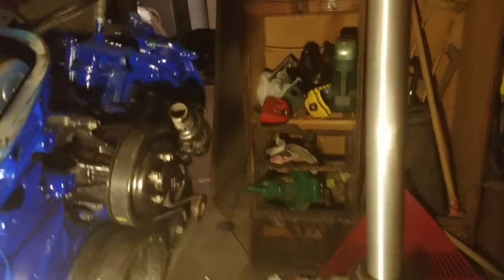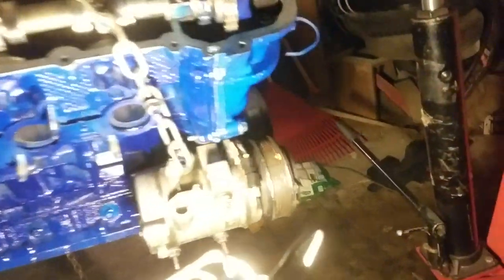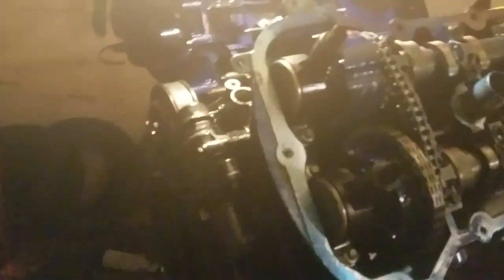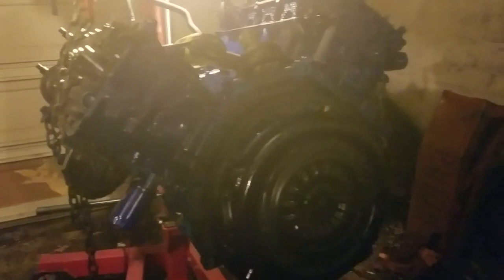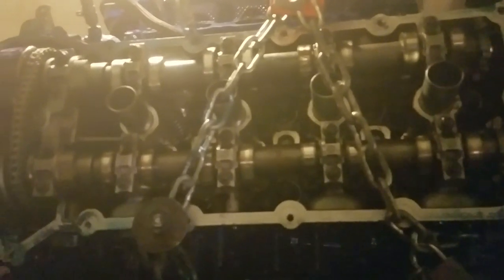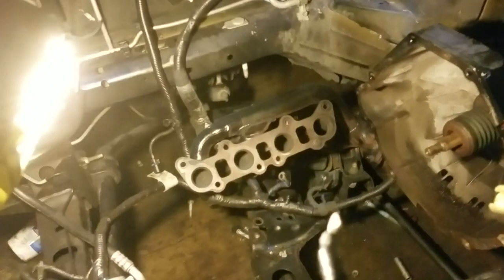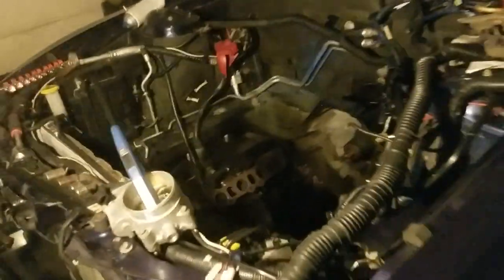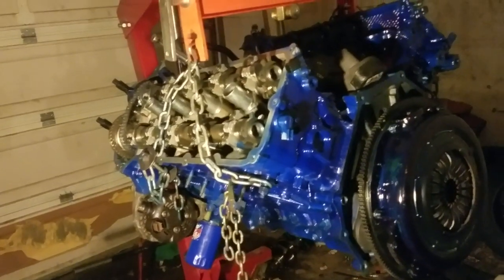The answer to the 5.0 coyote tick....smh @ ford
An update to the ongoing process of finding out what the tick was in the coyote motor that was in my 2011 Mustang GT. It turns out that this had a spun bearing on piston 5. smh... I'll explain